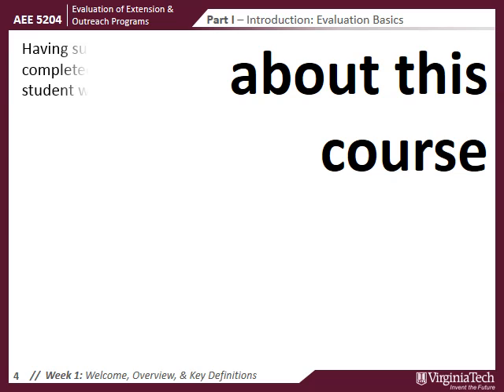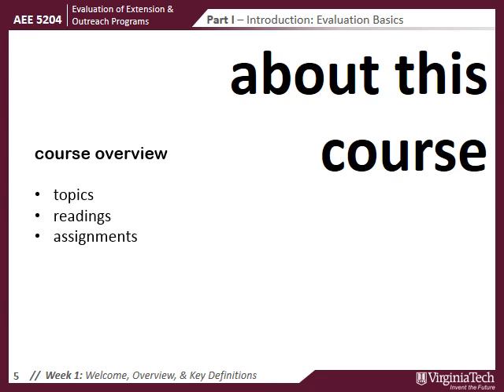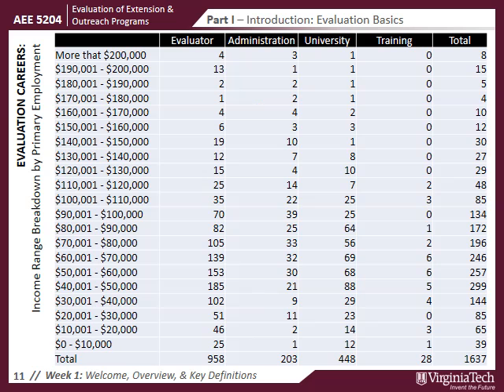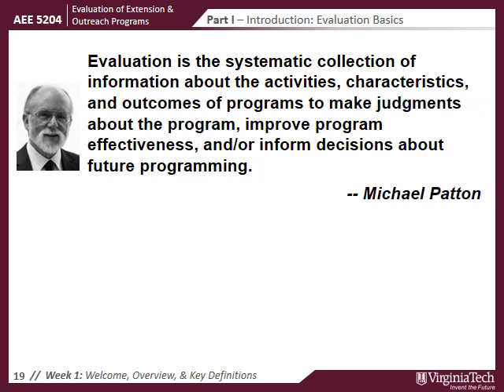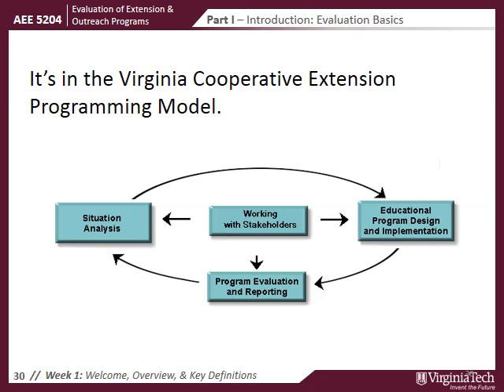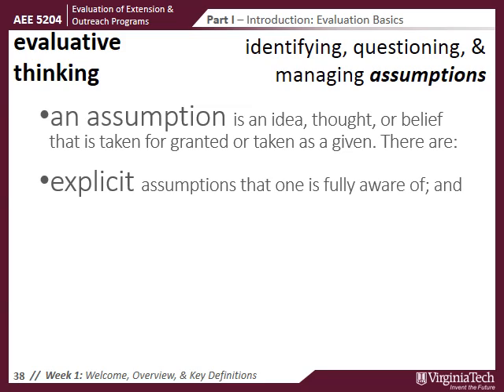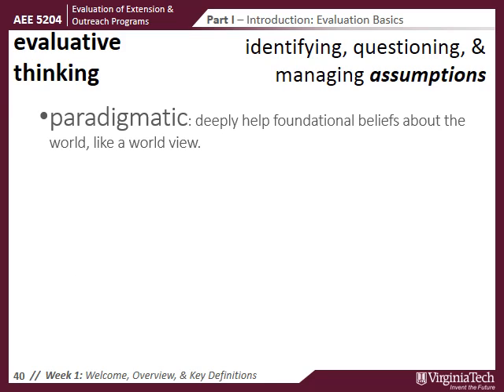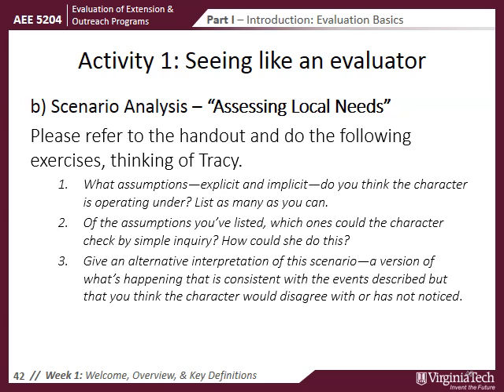AEE 5204 online week 1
The first module for the online course, "Evaluation of Extension and Outreach Programs," offered by the Department of Agricultural, Leadership, and Community Education at Virginia Tech.